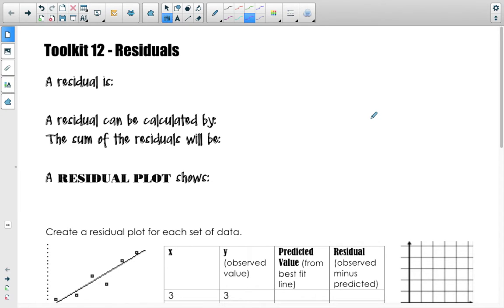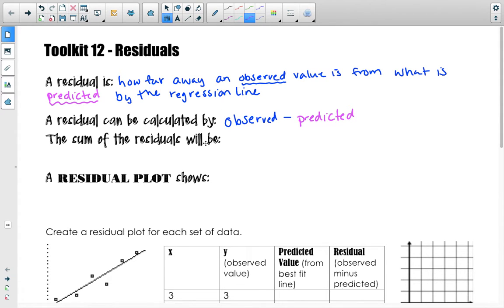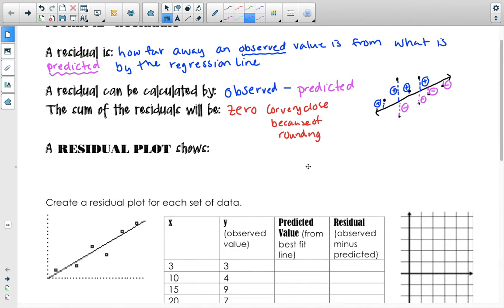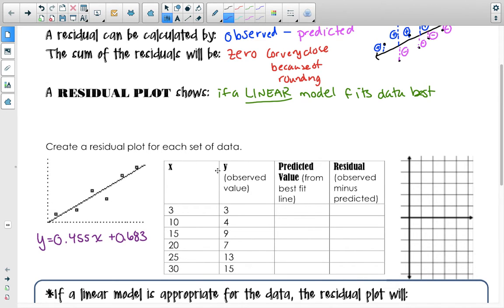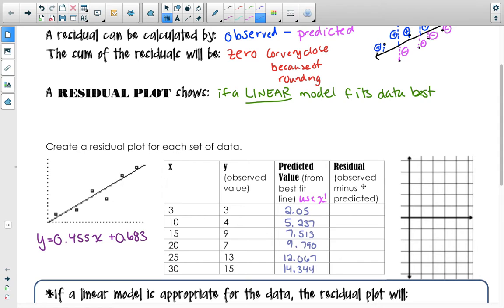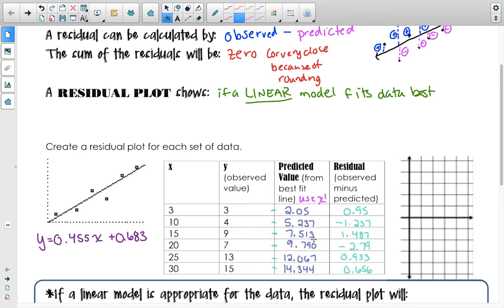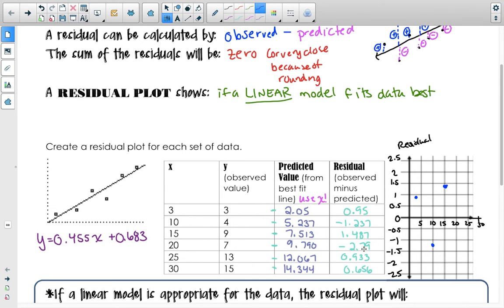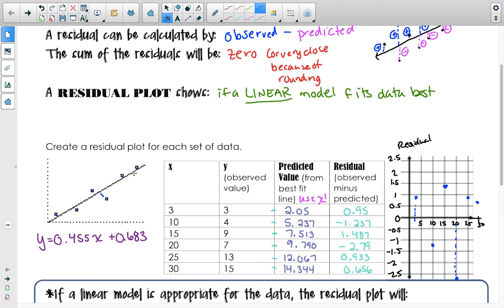m1 Residuals 1